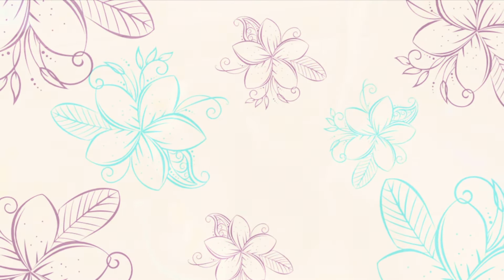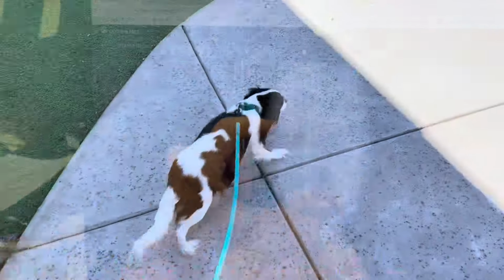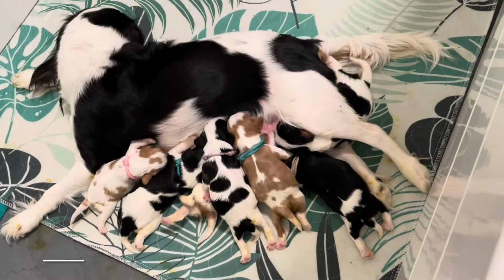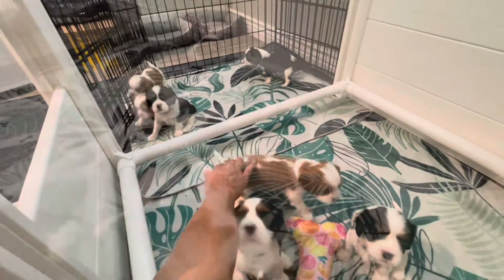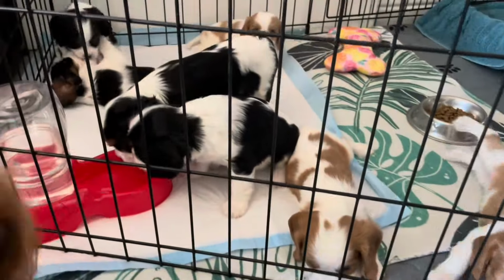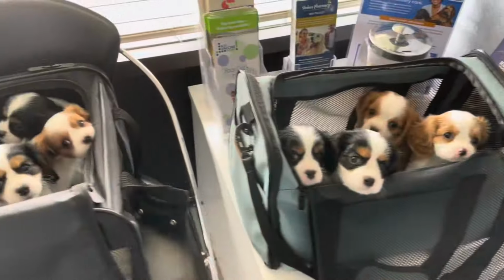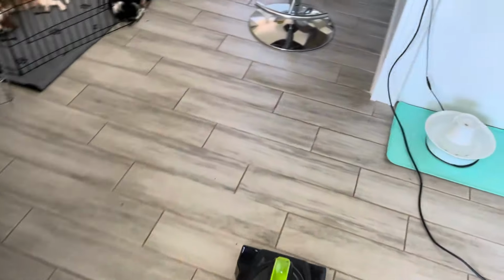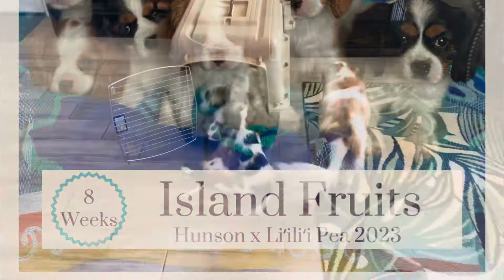Island Fruits Litter | Cavaliers From Birth to 8 Weeks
Pea and her litter of 7 Cavalier King Charles Spaniel puppies from the pre-birth vet visit through birth and the following days until they hit 8 weeks old 💞